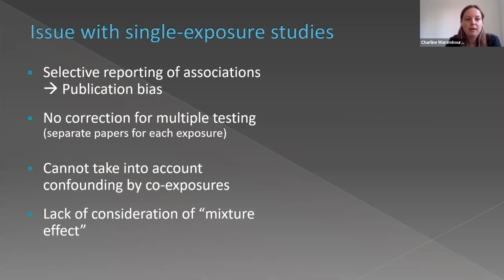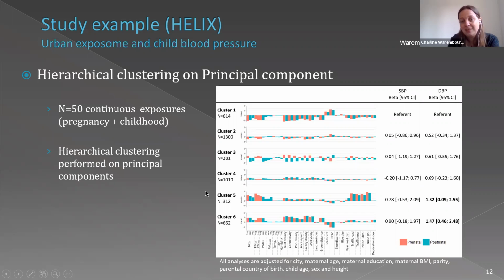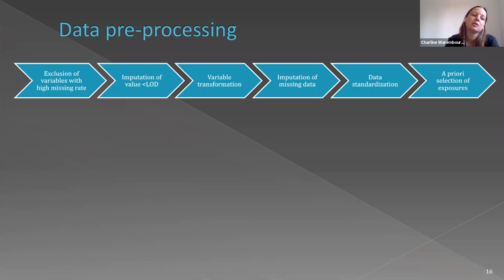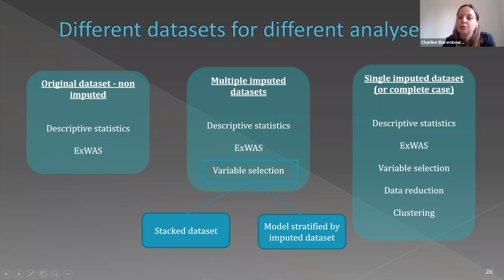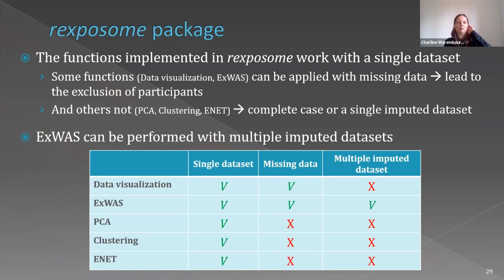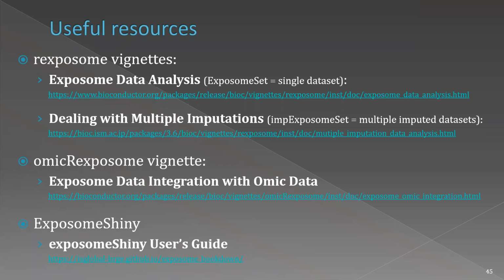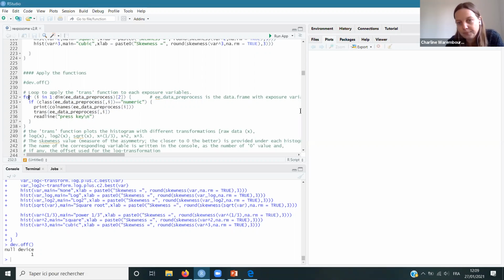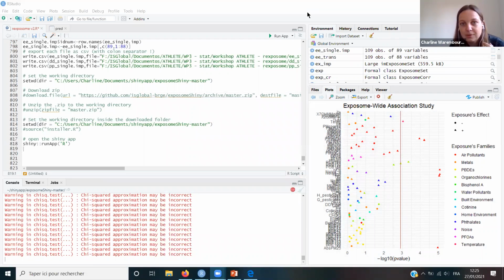Statistical analysis to study exposome-health outcome association: theory and practice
During this workshop, we will provide a brief overview of available statistical methods to study exposome-health outcome associations, we will explain the data pre-processing steps required to perform such analysis, and we will introduce the rexposome package (ExWAS, data visualization).